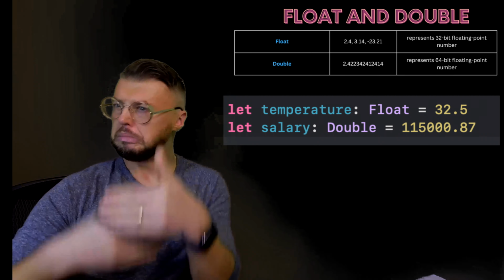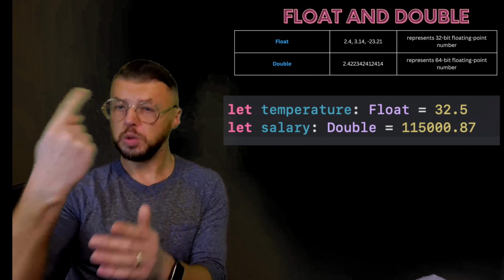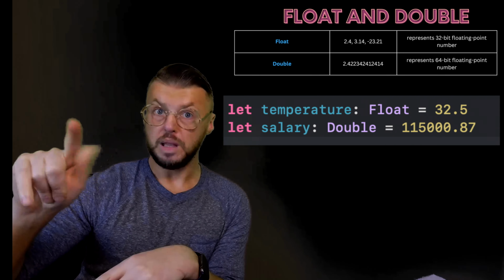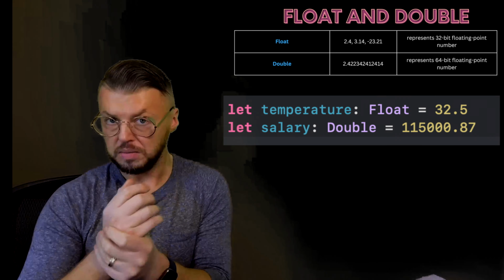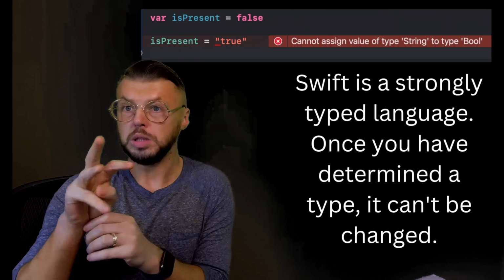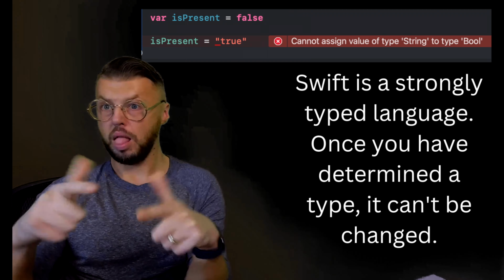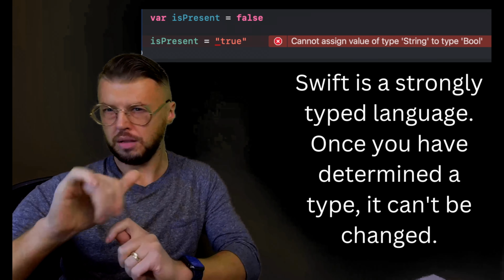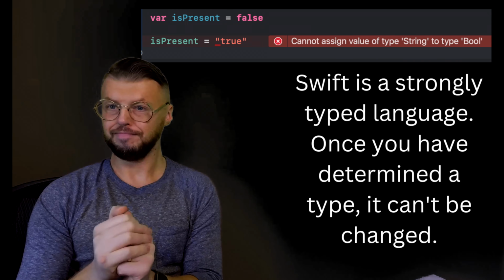Basic Types in Swift ASL.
In this video, we will talk about Swift's basic types.
It's essential to add that the Character type only represents 1 letter or 1 character.